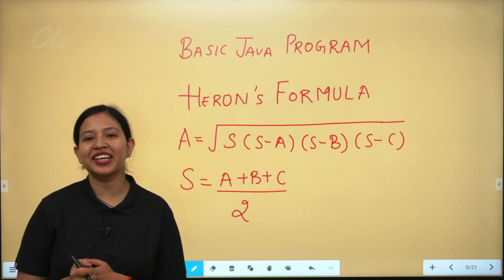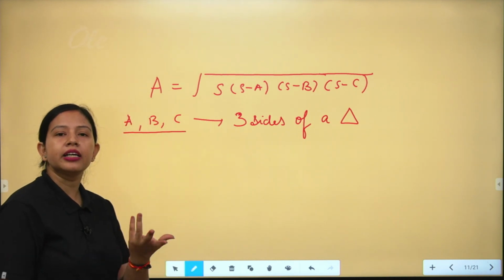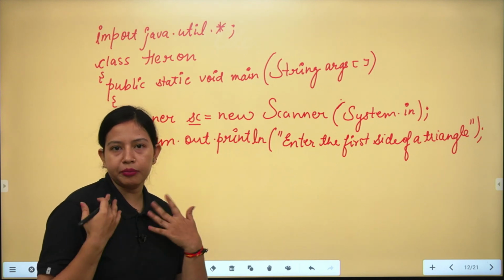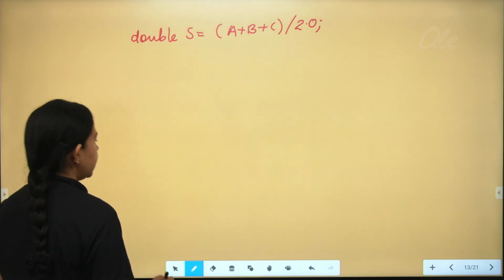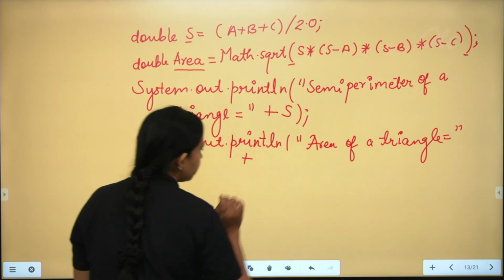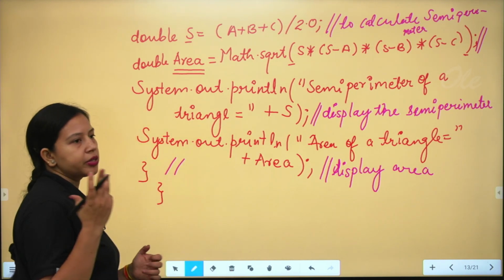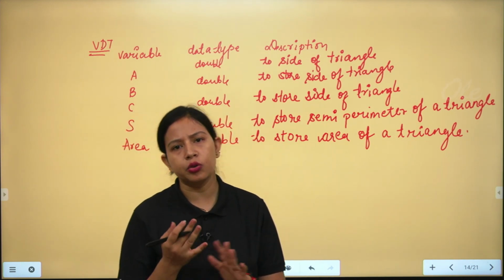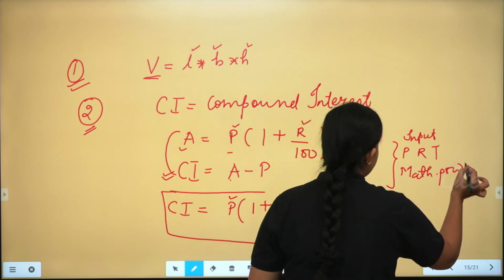Chapter 6 Mathematical library methods Part 2